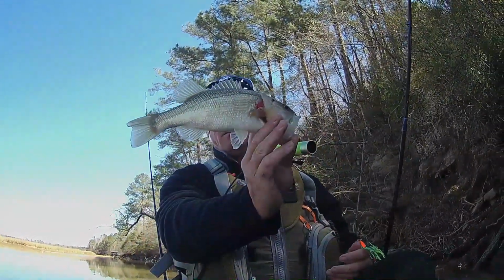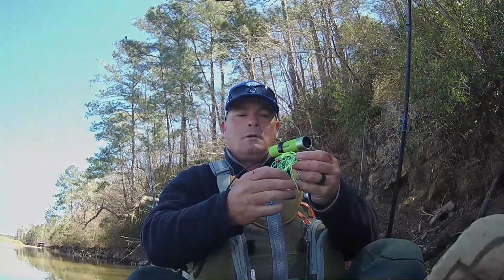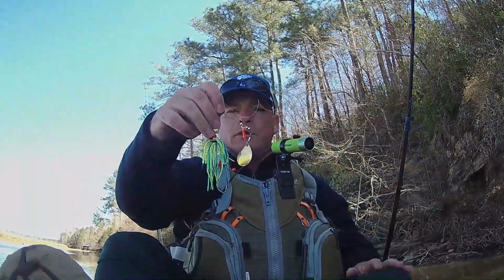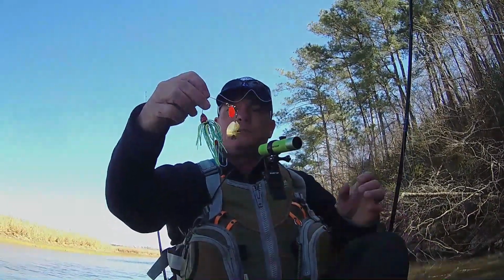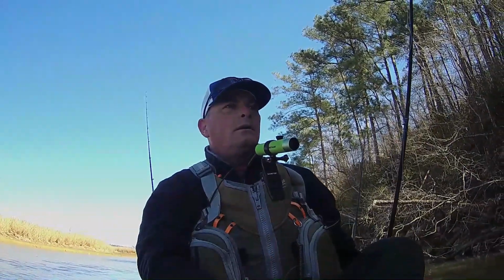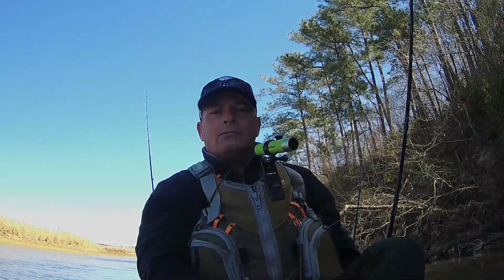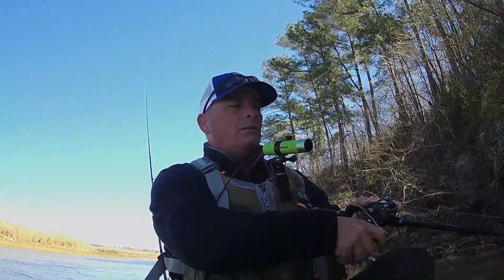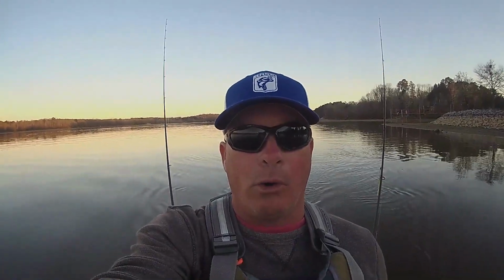Fishing Spinnerbaits In Cold Muddy Water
With several days of rain and a massive cold blast the water was cold and muddy.  I did manage to catch a few bass on the spinnerbait.